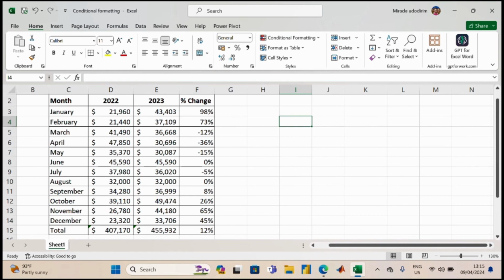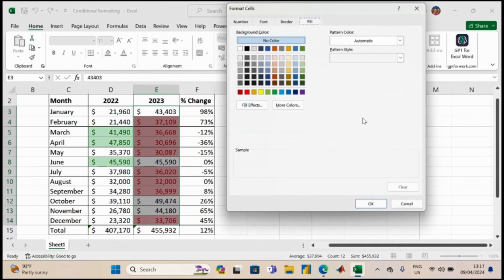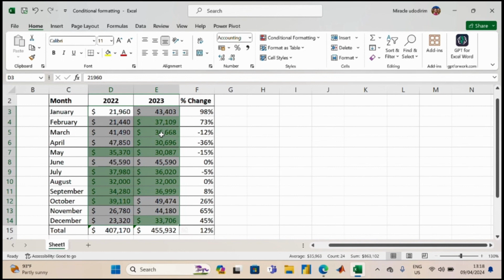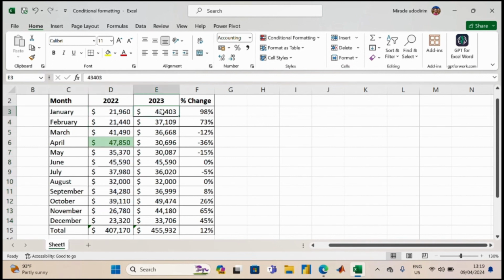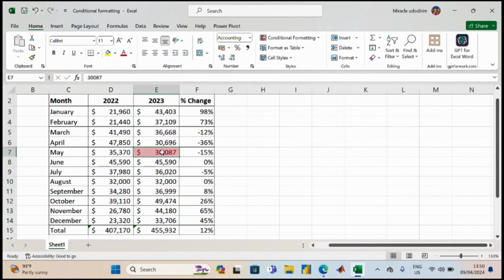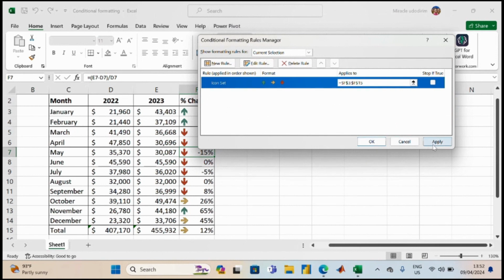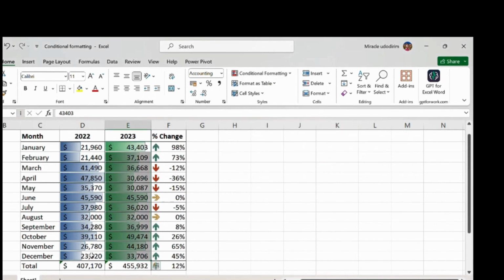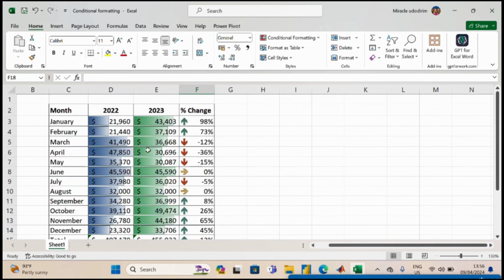How to use conditional formatting on Microsoft Excel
Welcome to our comprehensive tutorial on using conditional formatting in Microsoft Excel! In this video, we'll guide you through everything you need to know to make your spreadsheets visually dynamic and impactful.
Conditional formatting is a powerful feature in Excel that allows you to automatically format cells based on specific conditions. Whether you want to highlight important data, identify trends, or visualize patterns, conditional formatting is your go-to tool.

In this tutorial, we'll cover:
✅ Basic Conditional Formatting: Learn how to apply simple rules to format cells based on values, text, or dates.
✨ Advanced Formatting Techniques: Discover how to use custom rules to create complex formatting conditions tailored to your needs.
🎨 Visual Styles and Effects: Explore a range of formatting options, including colour scales, data bars, icon sets, and more, to enhance the visual appeal of your spreadsheets.

By the end of this video, you'll have the skills and confidence to leverage conditional formatting like a pro, saving time and making your Excel projects stand out.